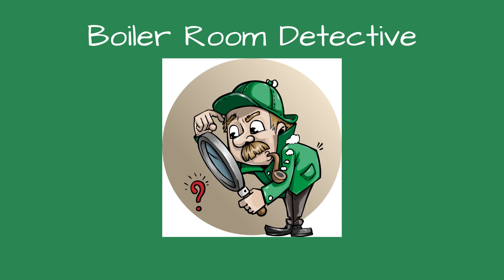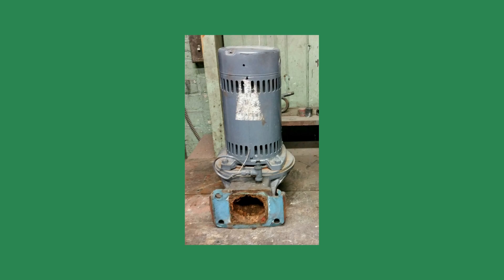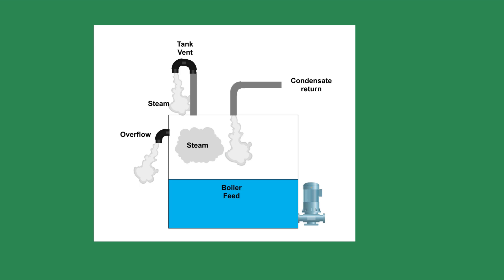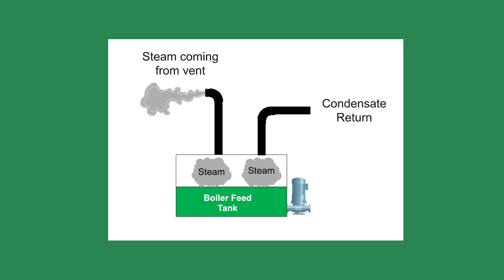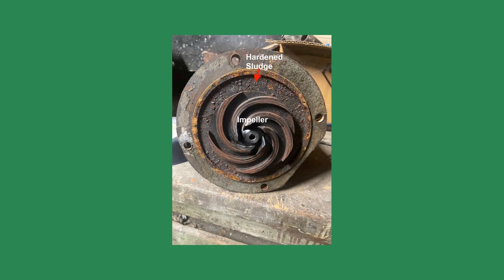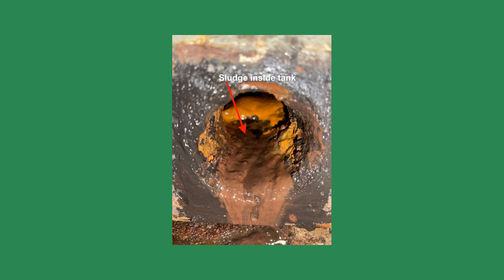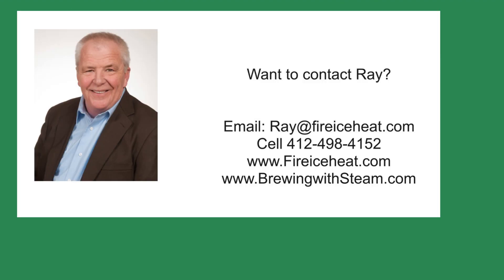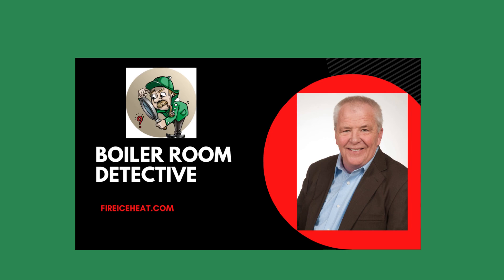Case of the failing feed water pumps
In this case, the owner told me he had to replace five pumps on his boiler feed tank in five years. The solution was simple but overlooked.